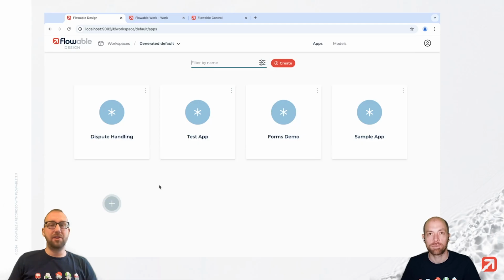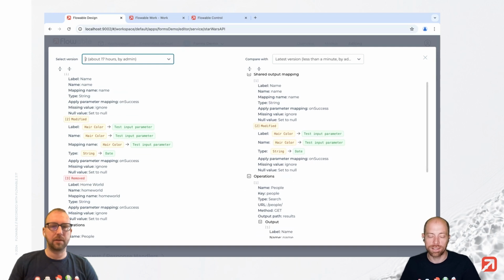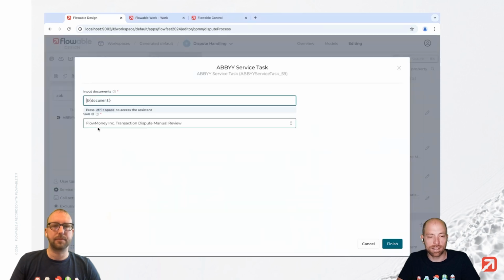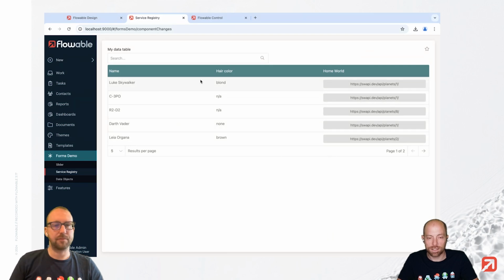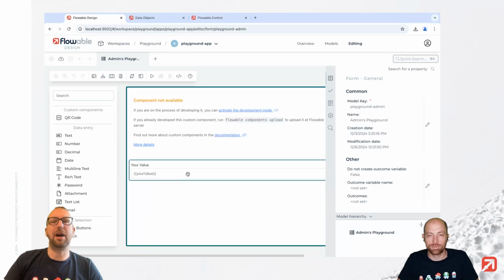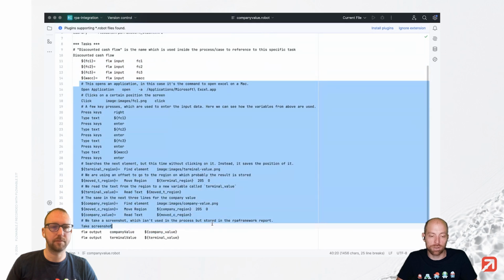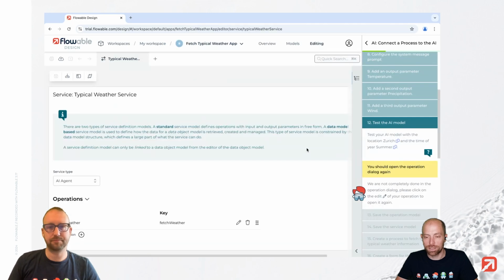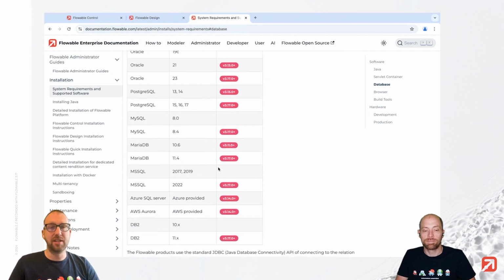Release 3.17 | What's new in Flowable? | 2025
Flowable release 3.17 brings some great new features and enhancements to the Flowable Platform. Watch this video to find out what's new.

▶  Table of contents:
00:00 Introduction
01:17 Flowable Design
07:04 Four-eye check
09:58 ABBYY Integration
14:23 Forms and pages
20:09 Custom components
23:17 RPA
28:17 Flowable Cloud
31:19 Other improvements